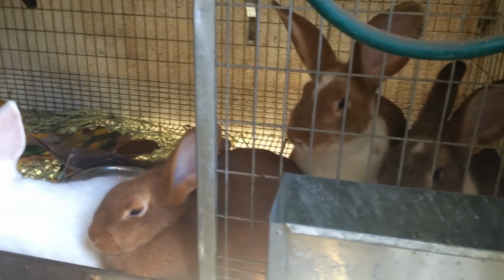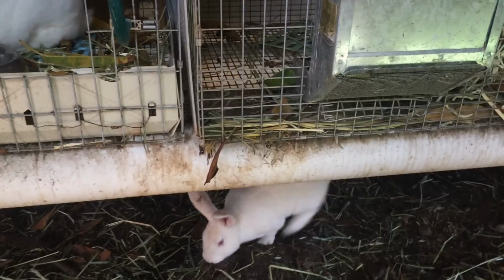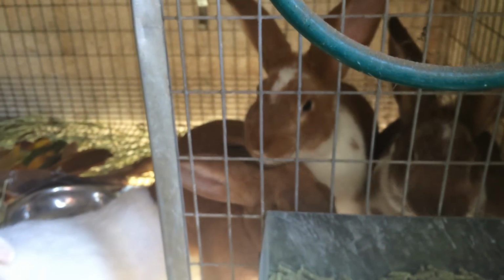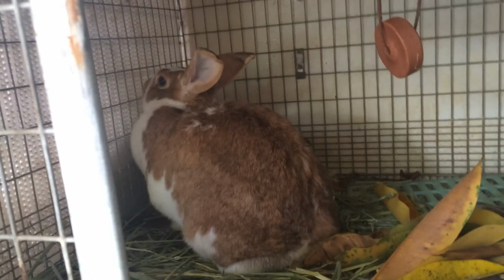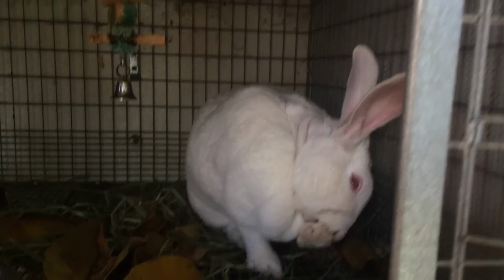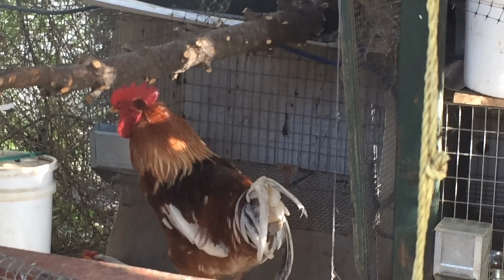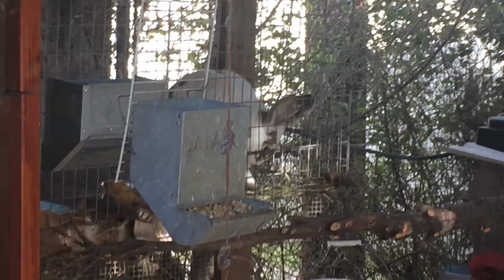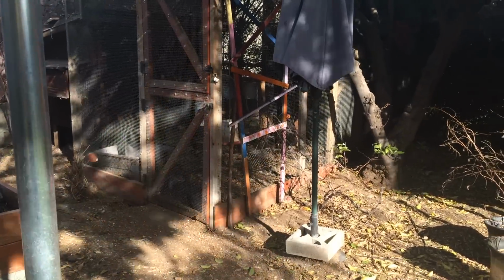Chicken & Rabbit Update: Effects of the new California's Chicken-Cage Size Law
Another mild winter day in our California backyard. A tour of our rabbity and chicken run and a take on the new California's chicken-cage size law that came into effect Jan. 1, 2015 and how   the general prize increase helps make our backyard chicken eggs more competitive.